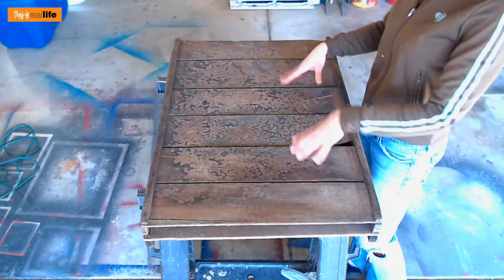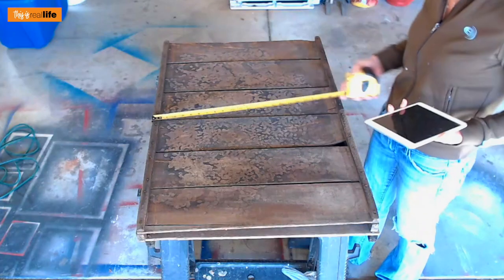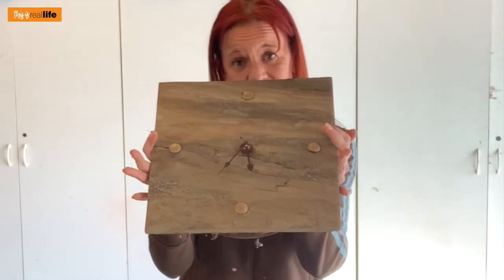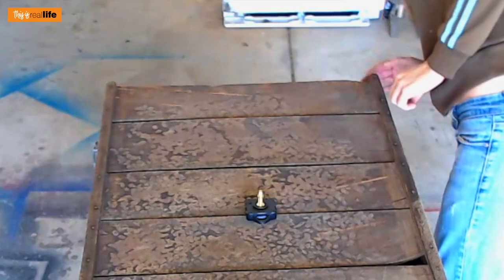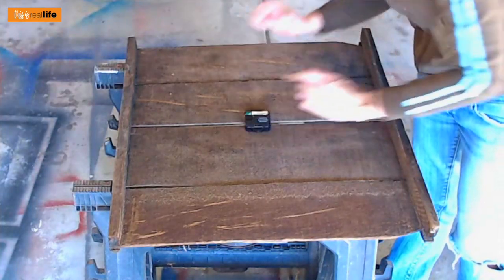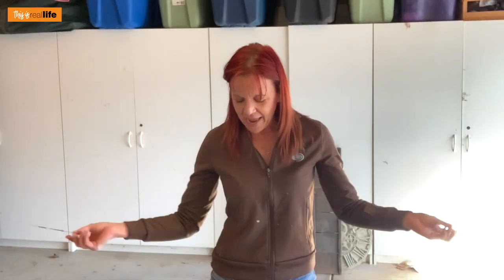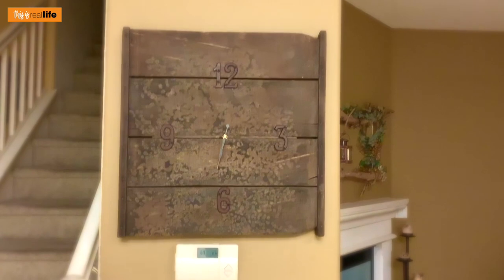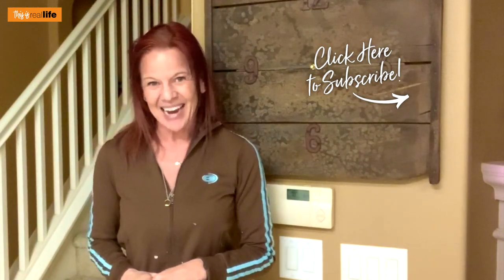Vintage Grape Tray Wall Clock DIY Tutorial Video - THIS IS REAL LIFE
This may just be the greatest idea I have ever come up with! In today's DIY Wednesday video we are going to turn a Vintage Grape Tray into an amazing Wall Clock! Surprisingly making a clock isn't hard to do at all and there aren't a ton of steps. You really just need a Battery Operated Clock Mechanism and you are good to go.

I chose to make my wall clock out of a Vintage Grape Tray…A. Because it was given to me and B. I thought it would look cool. But you can choose any ‘ol thing to make your clock…a piece of rectangular plywood, a piece of tile, a dinner plate, even a piece of cardboard. Use your imagination and have fun with it…think outside of the box…have you ever seen a clock made out of a bicycle wheel, a street sign, or a book? Probably not…but once you watch this DIY Video, you'll be able to make a clock out of just about anything.